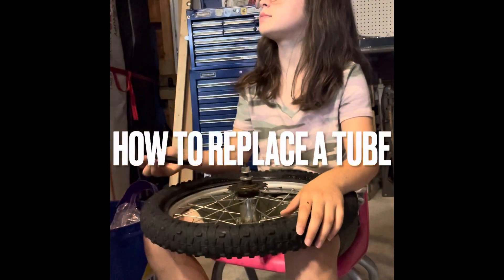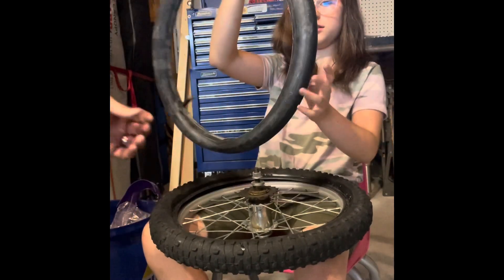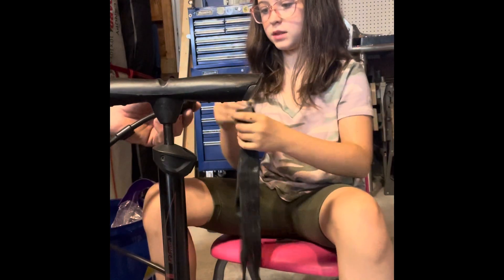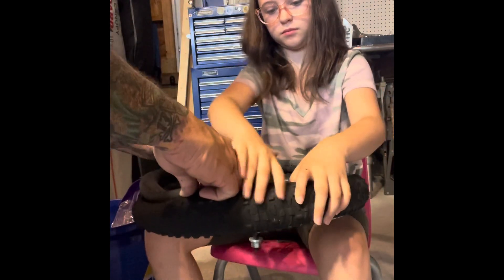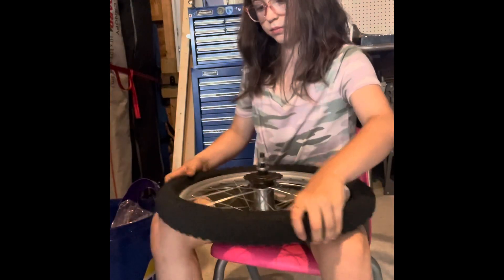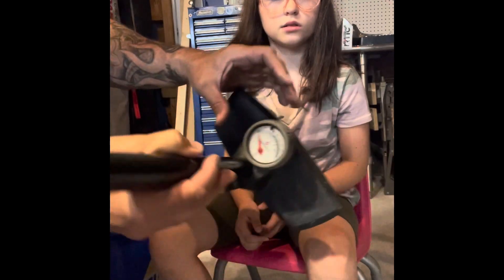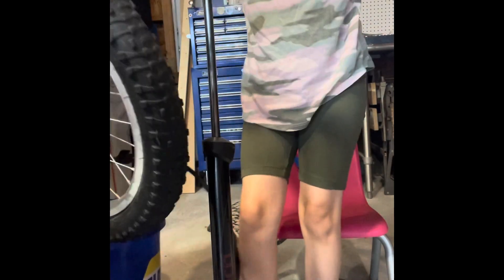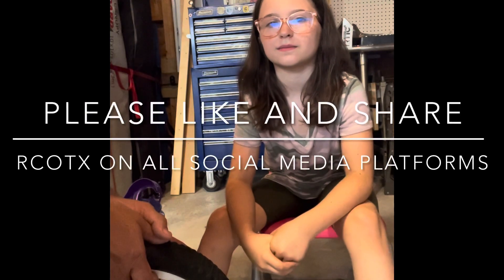Basic Bicycle Maintenance Clinic VI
My 9yo daughter shows just how easy it is to replace a bicycle tube on a bicycle.